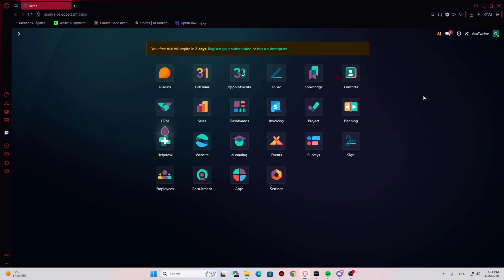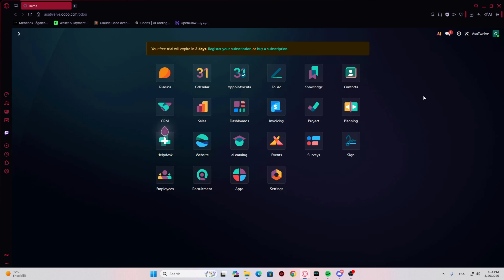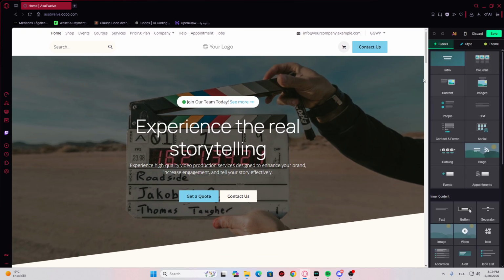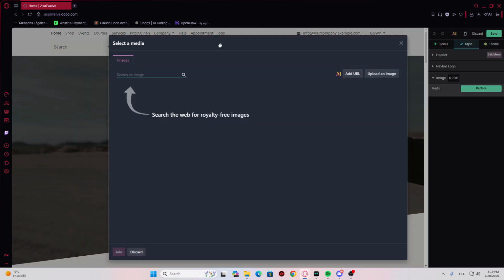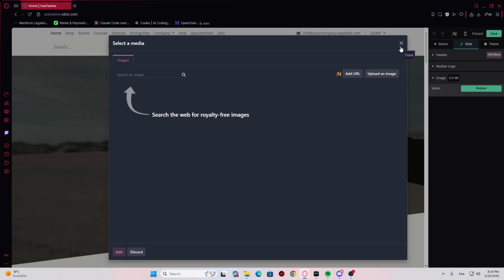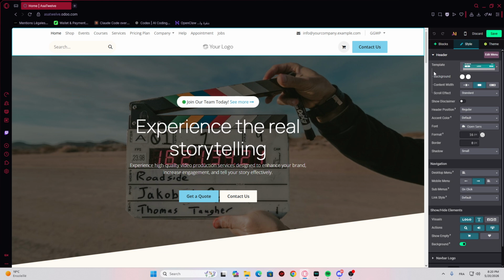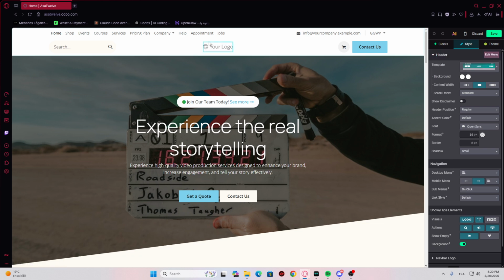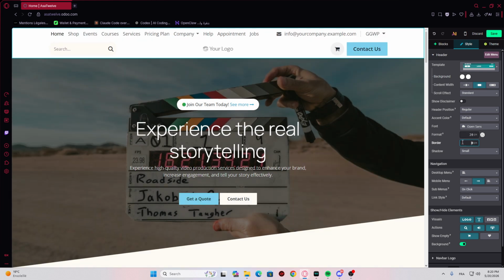How To Add Your Logo And Brand Colors in Odoo! Tutorial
Today we talk about odoo tutorial,odoo,add your logo and brand colors in odoo